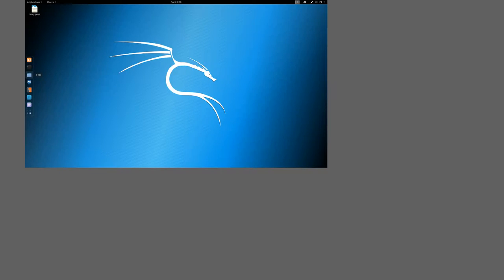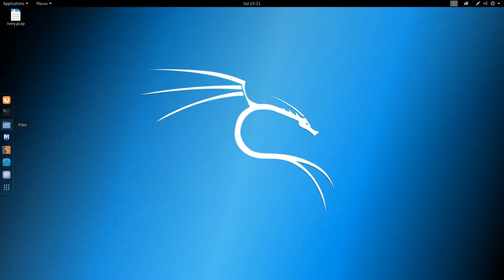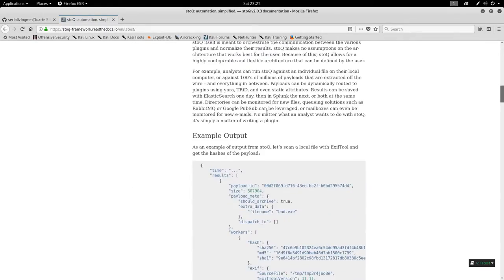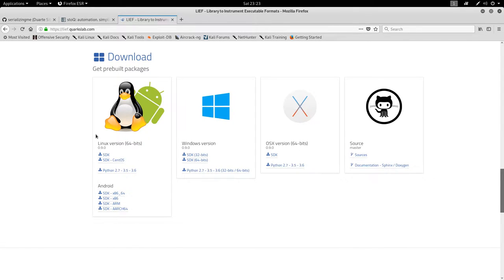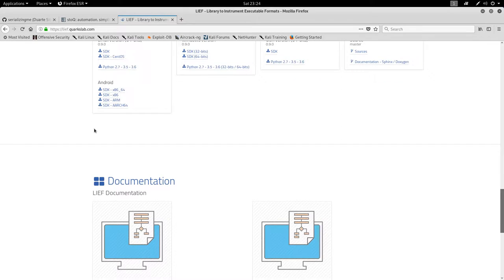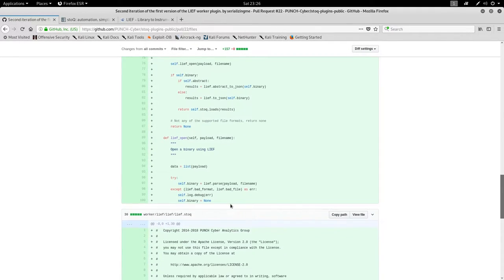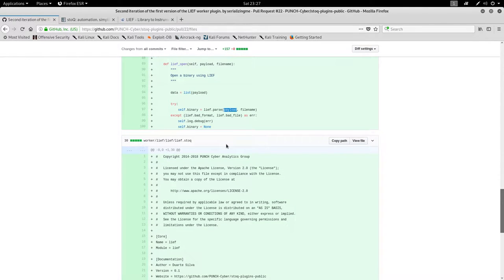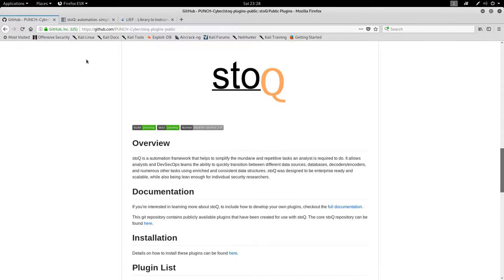Updating stoQ Framework LIEF Plugin To The Latest API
Watch me as I update the LIEF plugin for the stoQ Framework I developed some time ago.